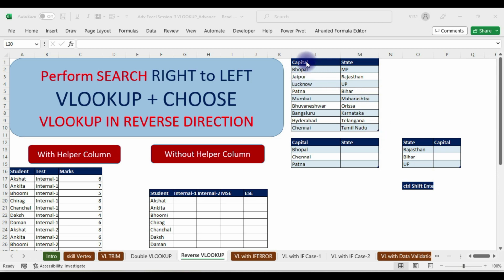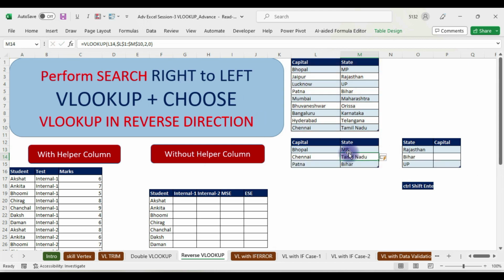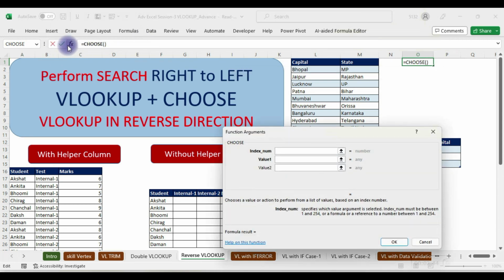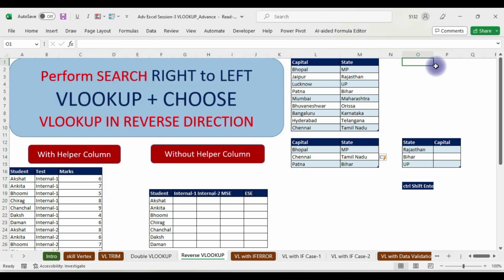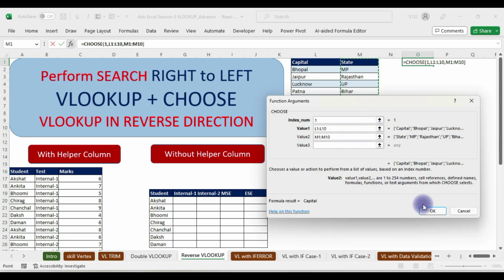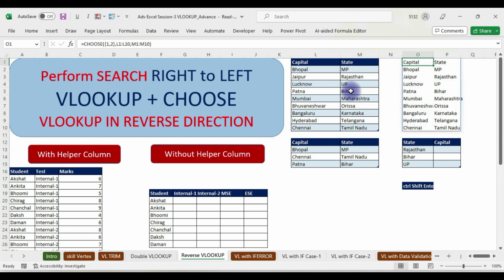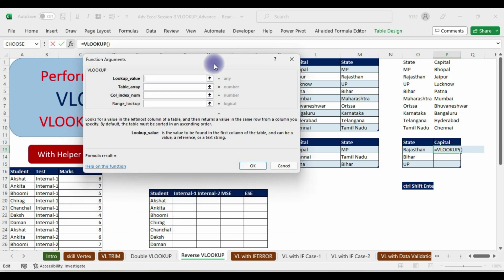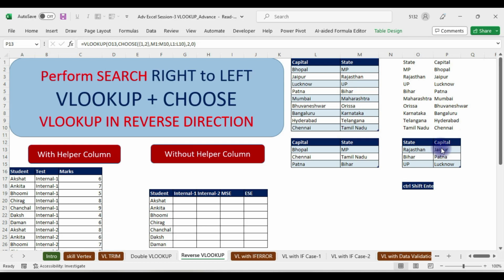Excel - Series of V-LookUp - 9 | Reverse and Choose | excel reverse choose @ExcelCareerHub_1 ​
VLOOKUP is a powerful function in Microsoft Excel used to search for a specific value in a table or range of data and retrieve information from a different column in the same row. It stands for "vertical lookup" because it searches vertically down a column.

The syntax for VLOOKUP is as follows:

- `lookup_value`: The value you want to search for.
- `table_array`: The range of cells that contains the data you want to search in.
- `col_index_num`: The column number (starting from 1) from which you want to retrieve the data.
- `range_lookup`: (Optional) This parameter is either `TRUE` or `FALSE`. If `TRUE` or omitted, an approximate match is performed. If `FALSE`, an exact match is required.

1. Reverse Vlookup:

The VLOOKUP function in Excel searches for a value in the first column of a range and returns a corresponding value in the same row from another column. However, there is no built-in "Reverse Vlookup" function in Excel. To achieve a similar result, you can use a combination of INDEX and MATCH functions.

2. Choose Function:

The CHOOSE function in Excel allows you to select a value from a list based on its position. It can be helpful when you want to retrieve a value from a predefined list of options.